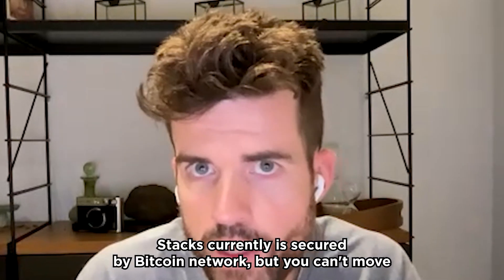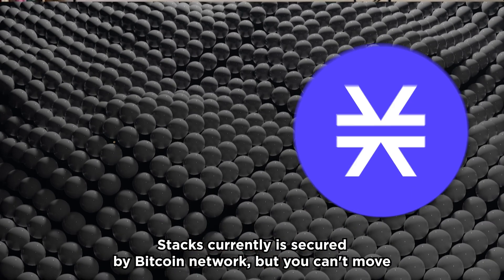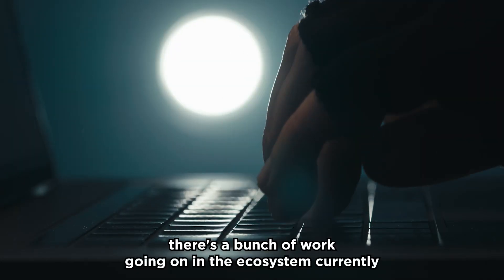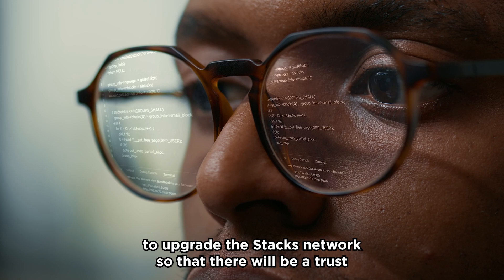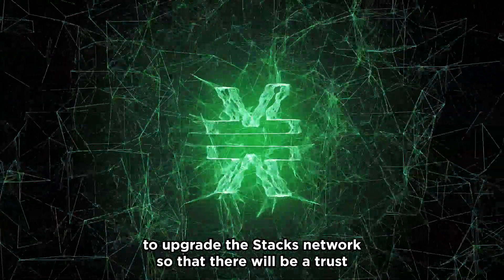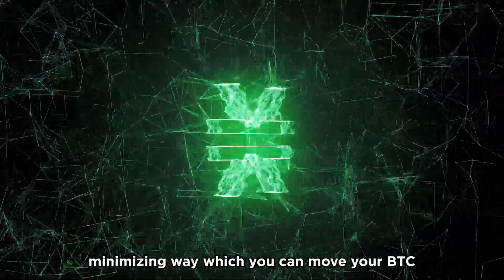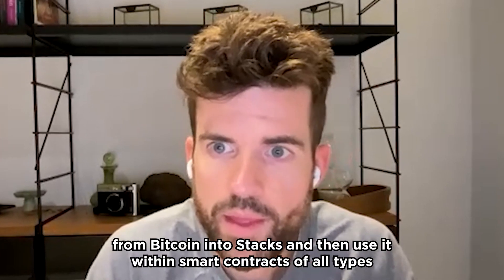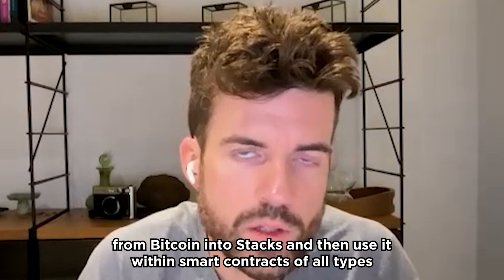Why Layers Are So Important for the Broader Bitcoin Economy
Mark, from Leather, Discusses the Distinctions Between Bitcoin Network and Asset, the Significance of Bitcoin Layers and how Leather is Integrating Layers functionality with Kyle Ellicott During the sixth Bitcoin Builders Breakdown Episode.

▬ Chapters  ▬▬▬▬▬▬▬▬▬▬
0:00 Intro
0:36 Meet Mark
01:42 BTC Network vs BTC Asset
03:08 What are Bitcoin Layers
04:08 Importance of Layers for Bitcoin's Future
06:13 Building on Bitcoin
07:53 On-boarding Developers on Bitcoin
08:58 How is Leather integrating Layers functionality
11:00 Wrapped BTC in Bitcoin Layers
13:00 How to connect